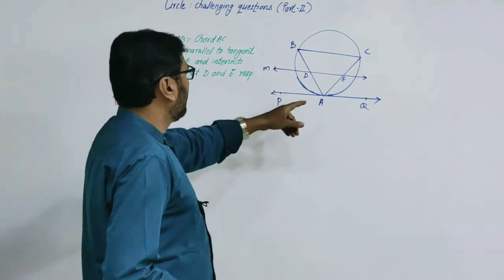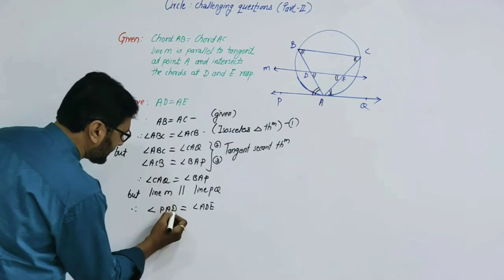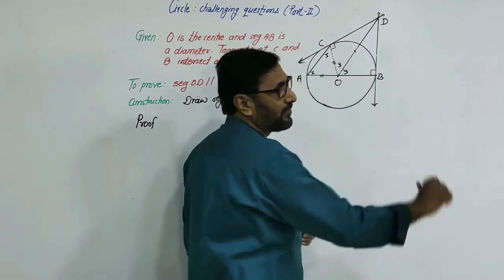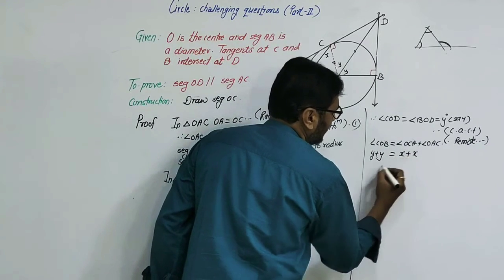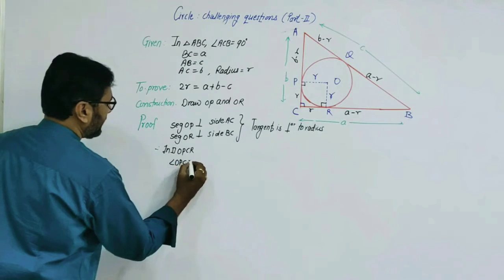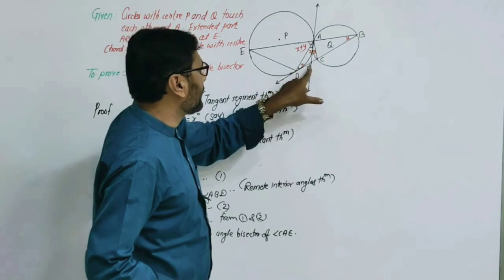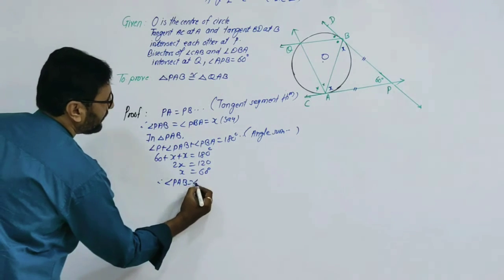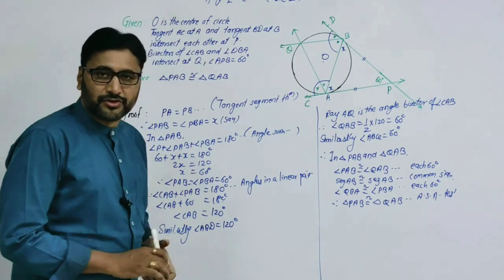Challenging Questions/HOTS Problems Ch-CIRCLE (Part-2)(Video-8)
In this Video you will get the easiest way for solving CHALLENGING QUESTIONS of Ch-CIRCLE. (For SSC/ICSE/CBSE)